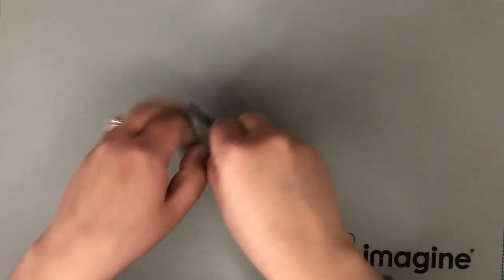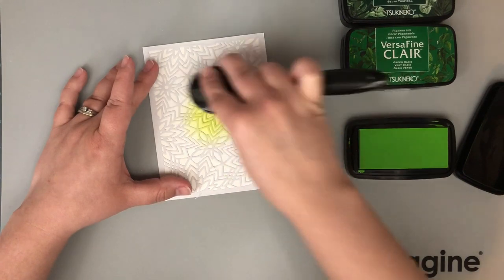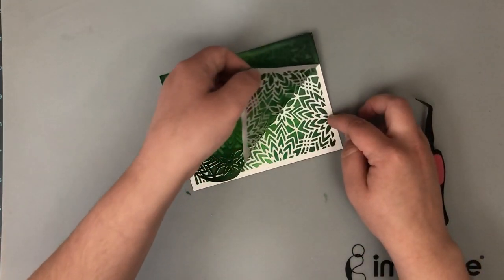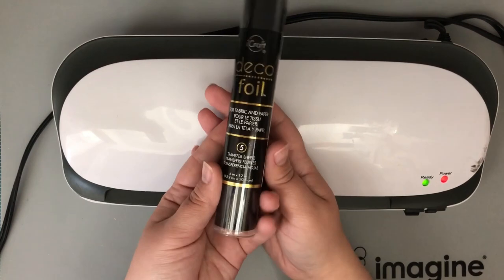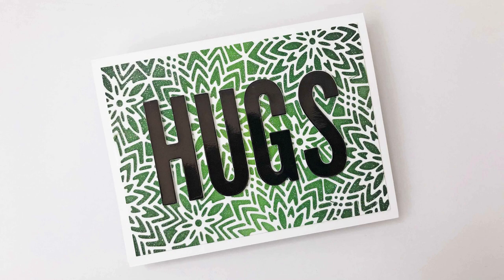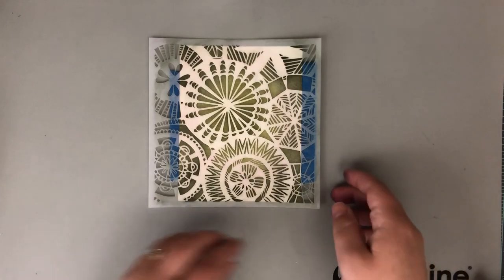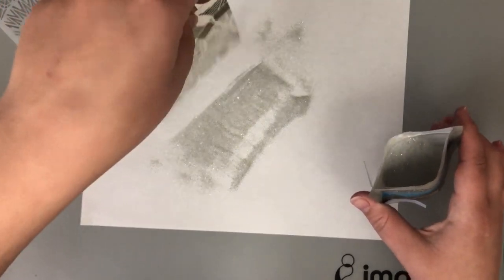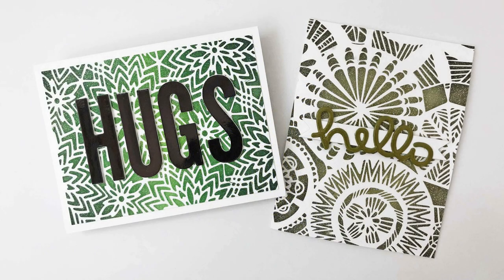How to Make Different Sparkle Backgrounds on Handmade Cards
by: Lindsay Adreon

Glittery backgrounds are the best backgrounds! I love anything glittery and the Sparkle MBoss is quickly becoming one of my favorite new embossing powders. It is a clear embossing powder with holographic glitter mixed into it. It's perfect to add over any backgrounds because it doesn't add any color, just shine and sparkle! You can watch the video tutorial to see two different ways to make your backgrounds sparkle!

Supplies

Imagine

• Irresistible Pico Embellisher - Sparkle -

Other

• Foam Tape
• White Cardstock
• Olive Green Cardstock